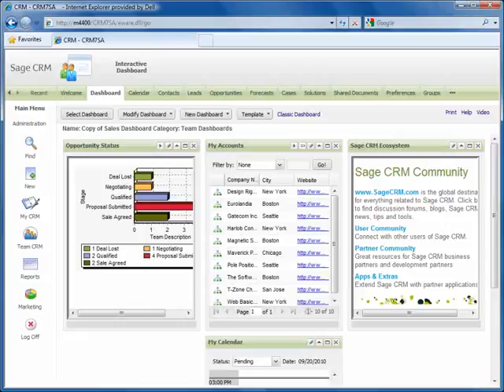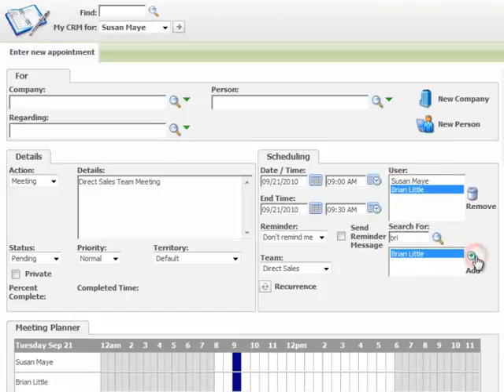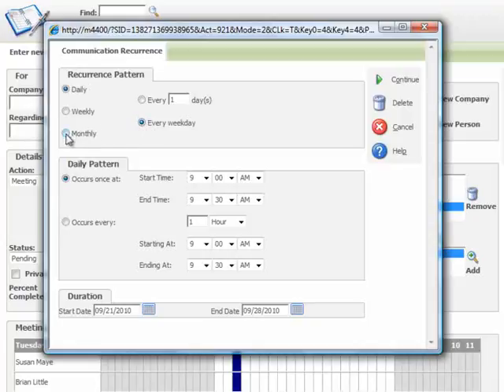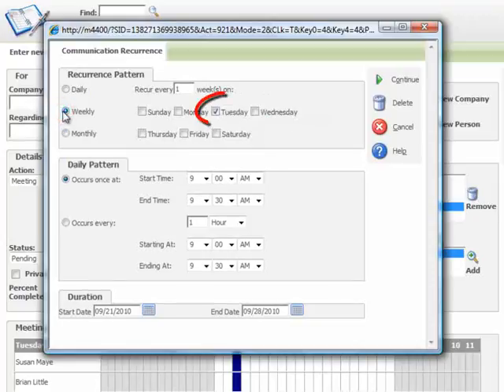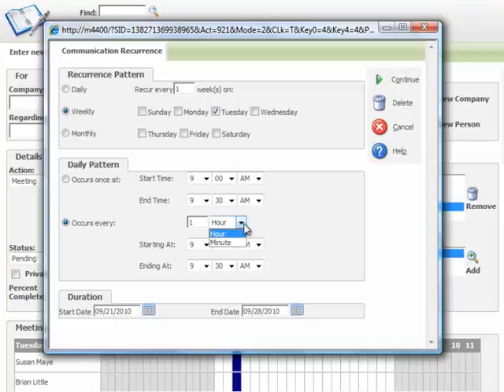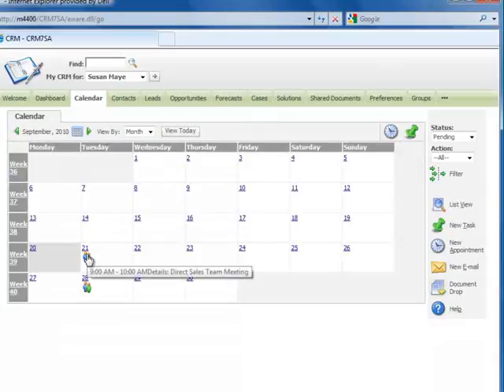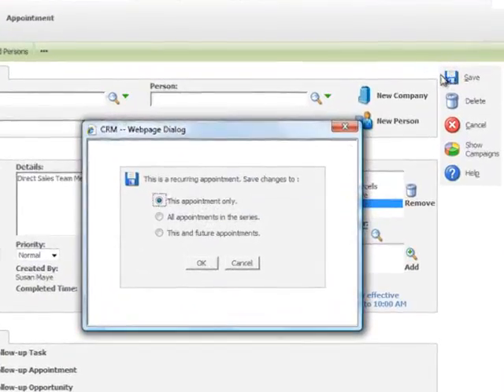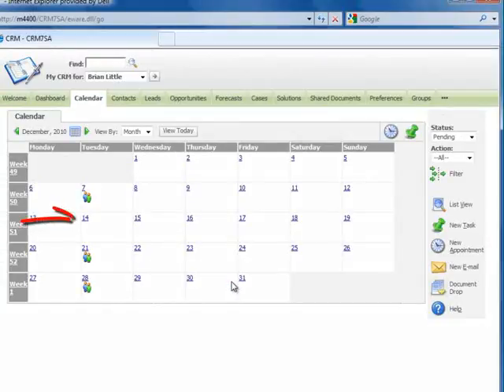Sage CRM 154 Training Recurring appointments